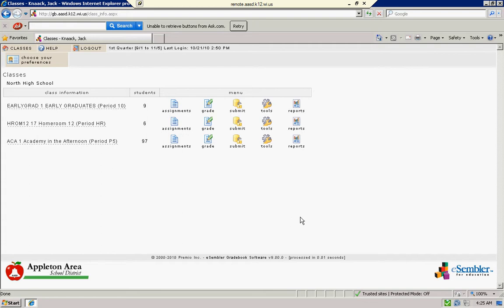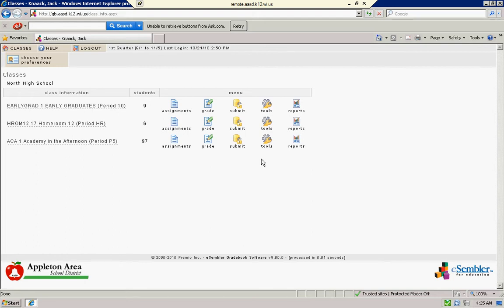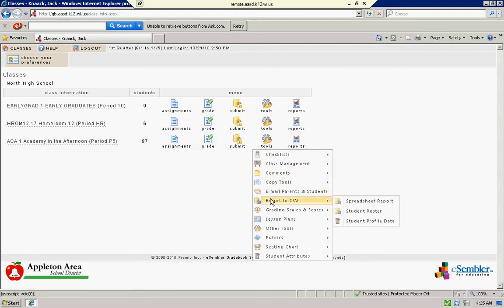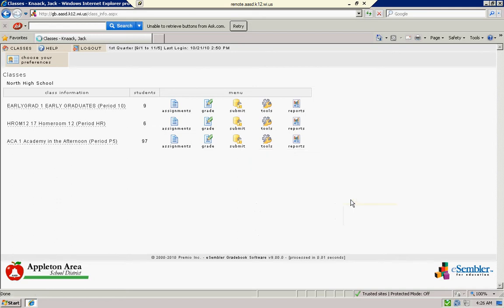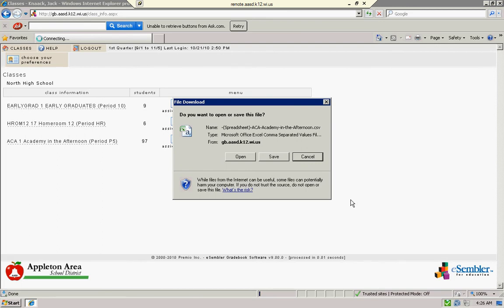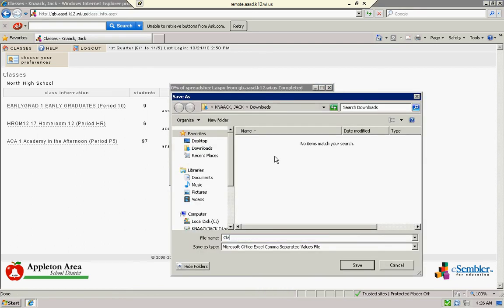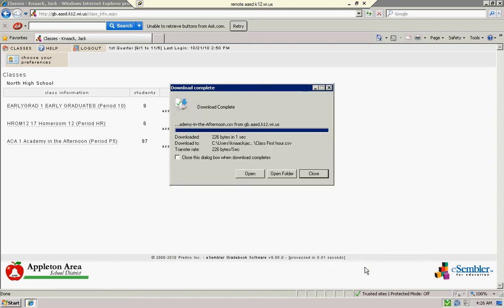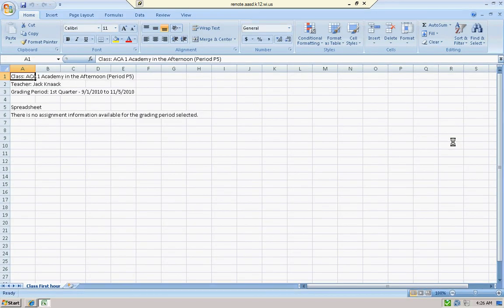eSembler Export.avi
How to export your grades from the eSembler gradebook and get them into an excel file